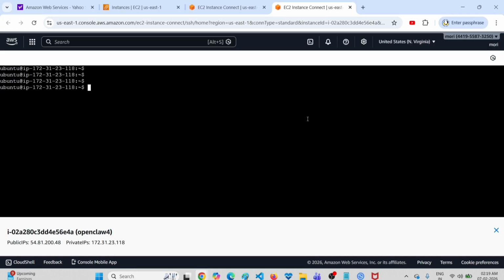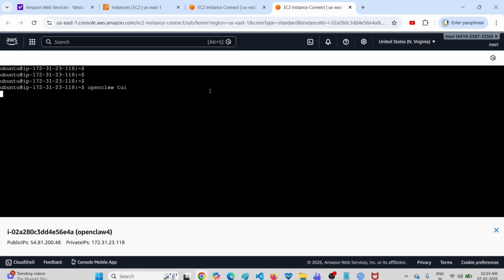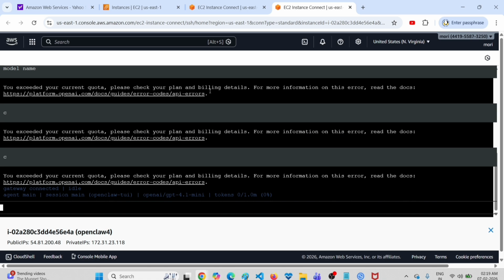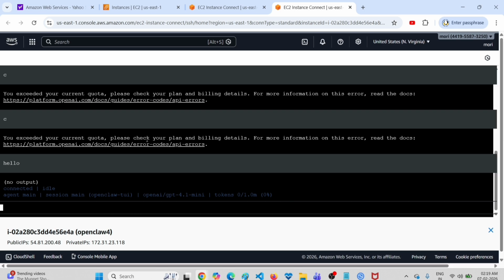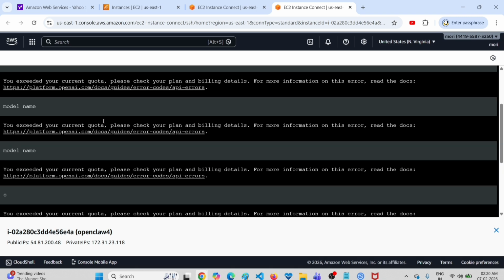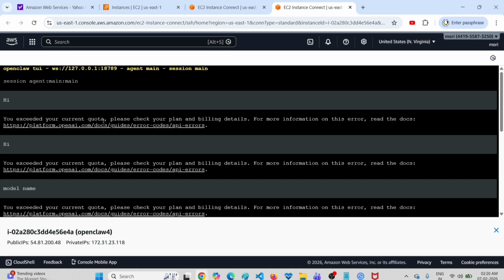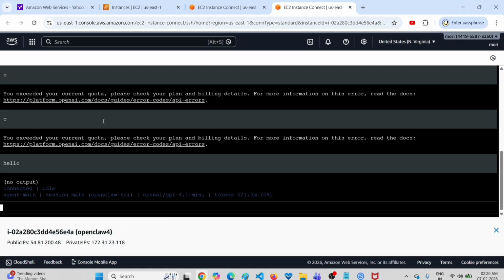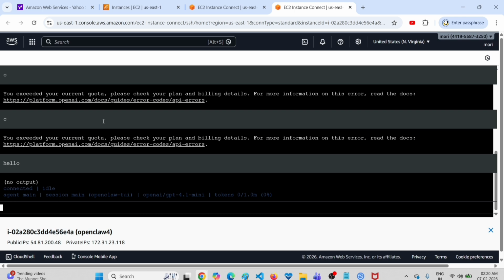OpenClaw | How to Open Terminal UI Instead Of Web UI | ClawdBot, MoltBot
In this video, you’ll learn how to open and use the Terminal UI instead of the Web UI in OpenClaw when working with ClawdBot and MoltBot. We explain why many developers prefer the terminal-based interface for faster control, deeper visibility, and smoother debugging in Agentic AI systems. You’ll see how Terminal UI improves Workflow execution, simplifies troubleshooting, and gives you more flexibility when managing MAS | multi-agent setups using Moltbook. This approach is especially useful for local development, remote servers, low-resource environments, and advanced AI automation workflows. Whether you’re building, testing, or maintaining AI agents, this guide helps you work more efficiently with OpenClaw.

OpenClaw Tutorial Use Terminal UI Instead of Web UI in ClawdBot and MoltBot
OpenClaw Guide Switch from Web UI to Terminal UI for Agentic AI Workflows
OpenClaw Terminal UI Explained Manage ClawdBot MoltBot Without Web UI